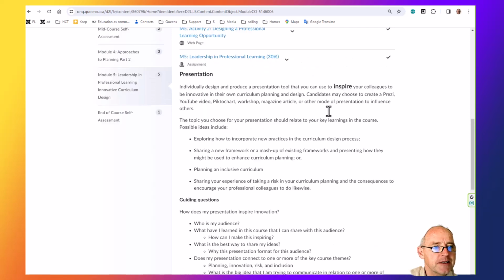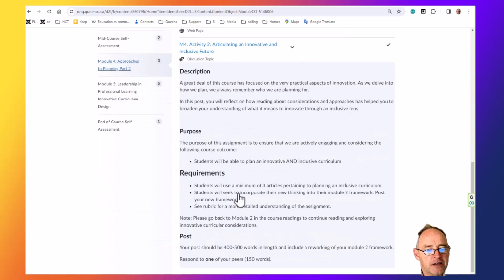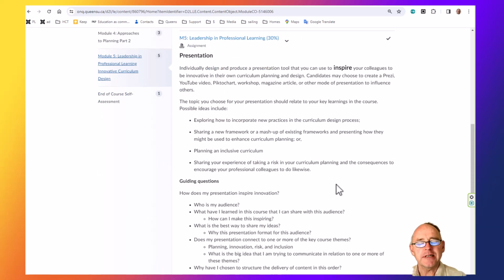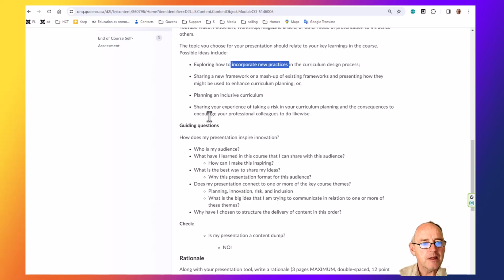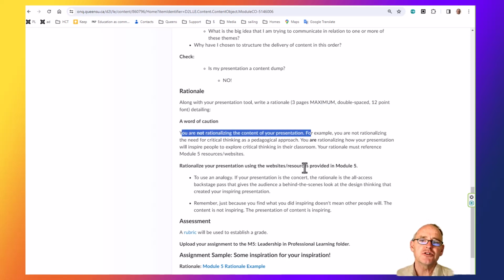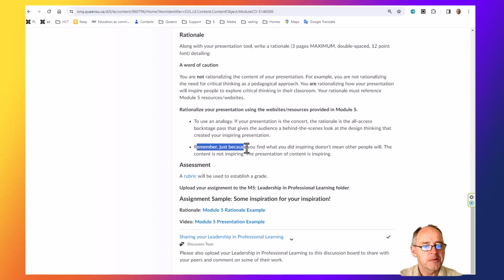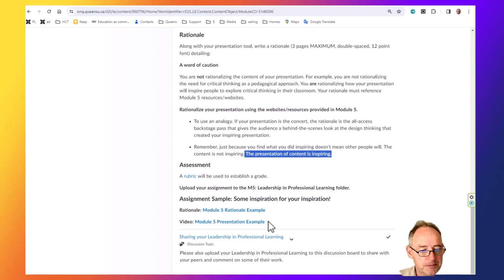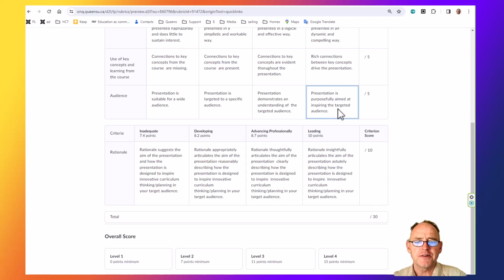831 W2024 - Module5